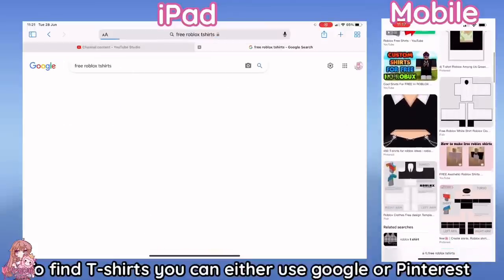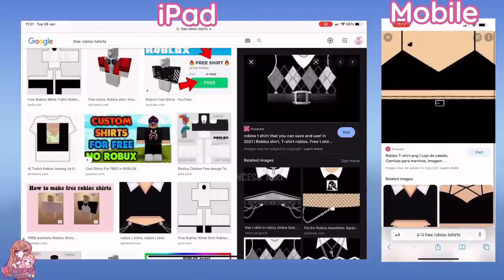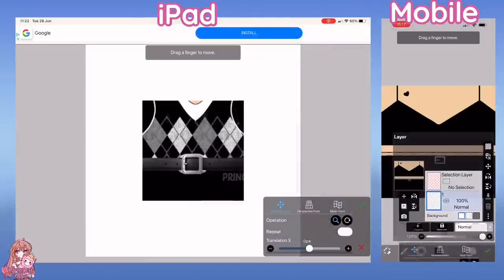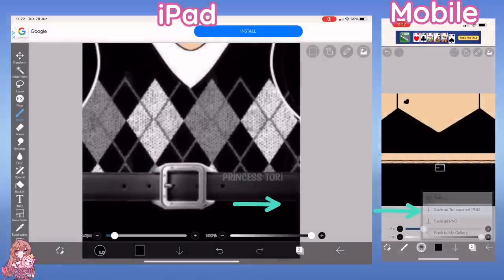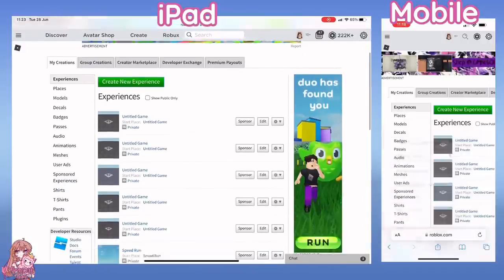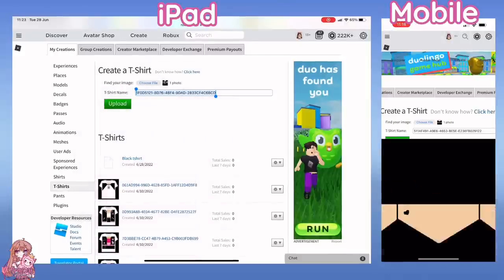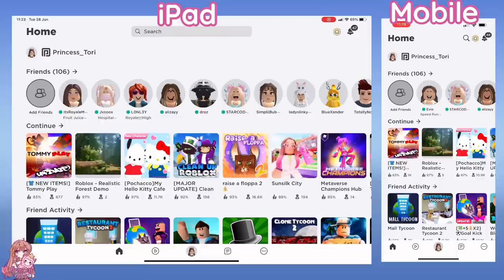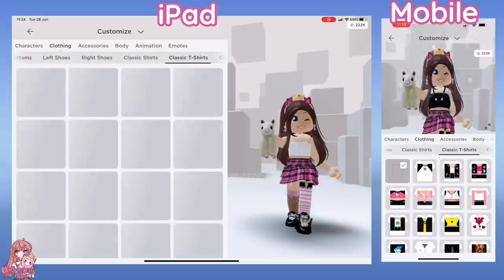How To Upload FREE T-SHIRTS To Roblox! ⭐️🤩 IPad/Mobile *WORKING*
»» -　★ Open Me ★　 -««

 ~♡FAQ♡~
ꕥEditing software: Kinemaster Pro
ꕥScreen Recorder: Generic Apple one
ꕥCan you friend me?: Unfortunately I can’t as it wouldn’t be fair on others.
ꕥGame I record in: Royale High (Roblox)

~♡~Socials~♡~
Roblox - ItsToriTimeYT
My 2nd Channel - Its Tori Time

~♡~Tags~♡~
Avatar challenge
Tiktok hack
Aniyah
Oders
Roblox daters
Beluga Roblox
Adopt me
Brookhaven
Royale high
Funny skits
Roblox edit
Skit
Robux